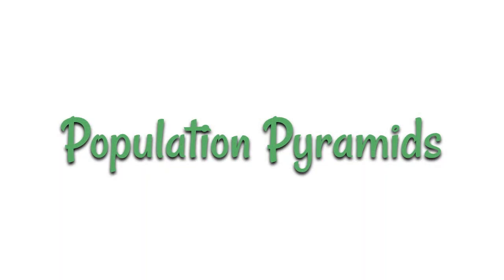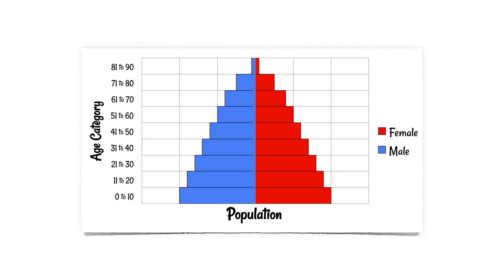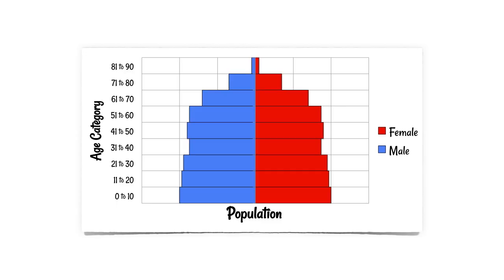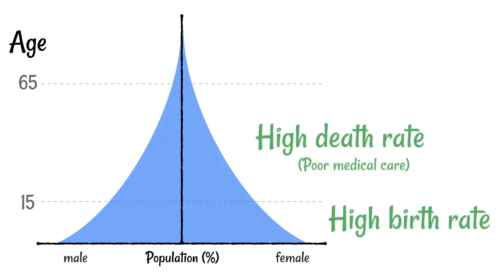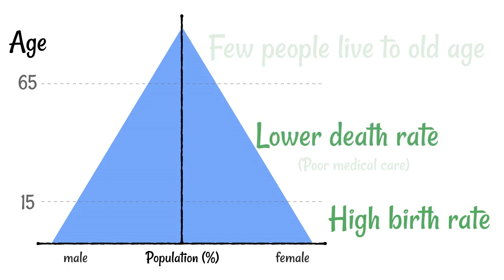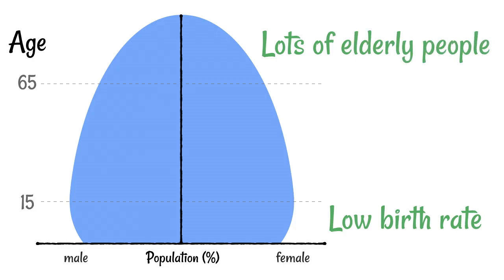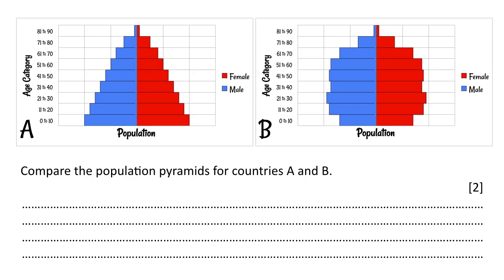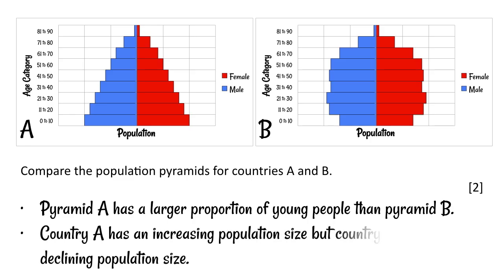Population Pyramids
Population pyramids are a graphical representation of the population structure of a population. It groups people by age category, and separates them by gender. It’s convention to put males not he left and females on the right.

We can interpret the relative size of birth and death rate from these pyramids and also whether the population is growing, shrinking, or remaining stationary.